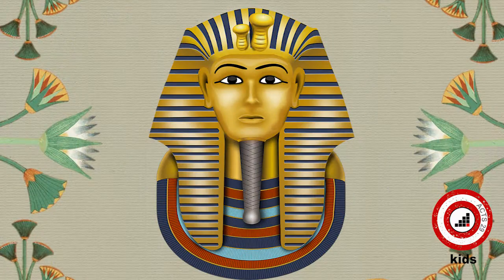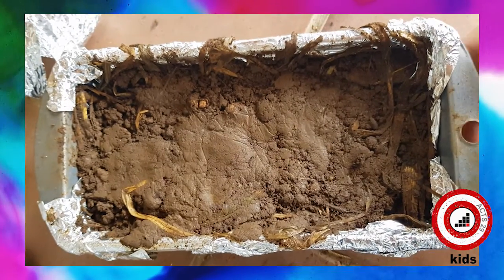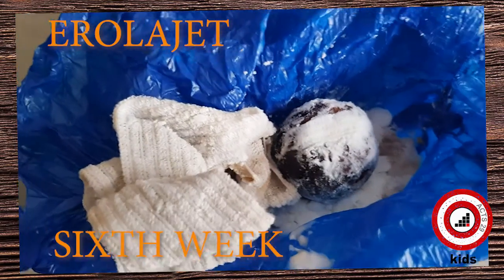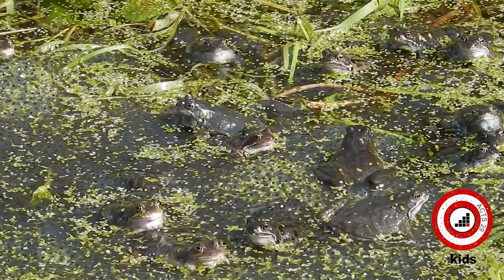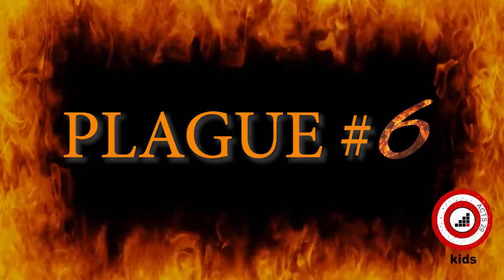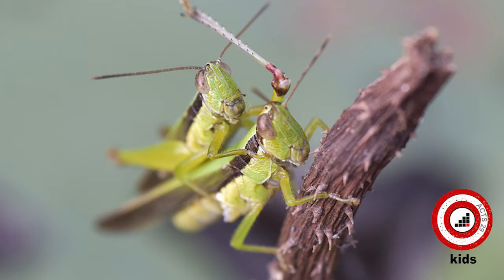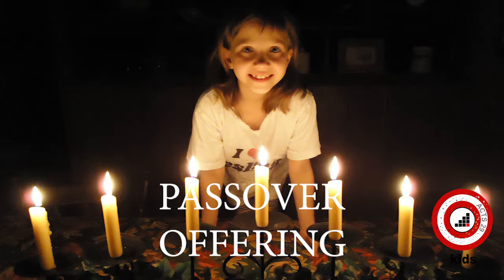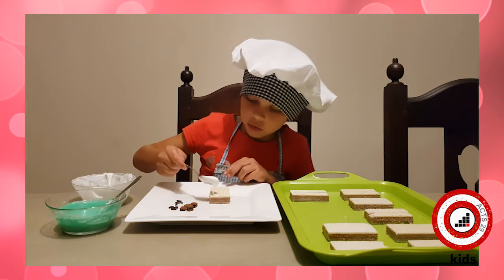THE 10 PLAGUES OF EGYPT